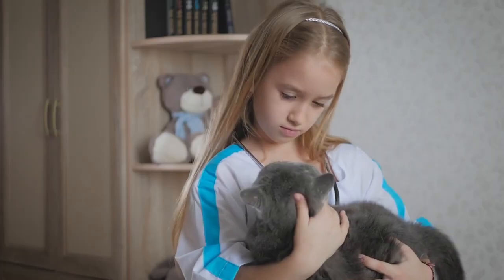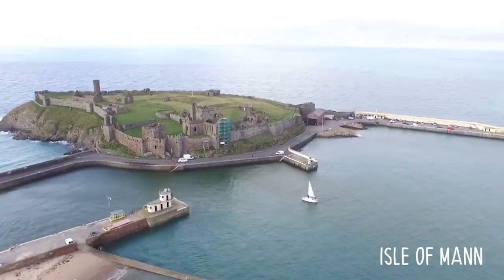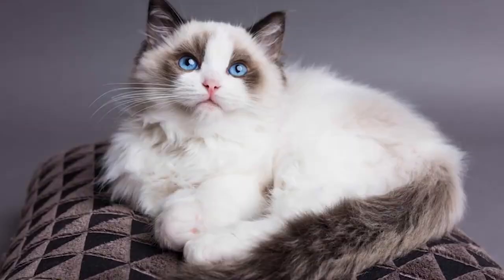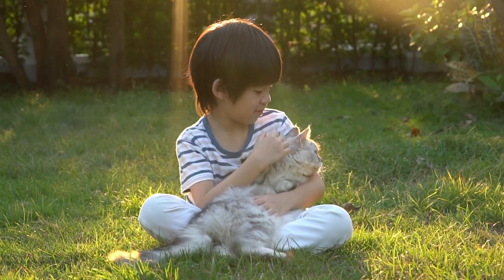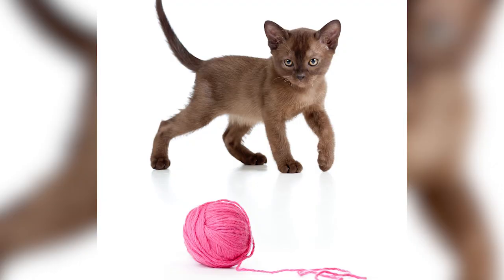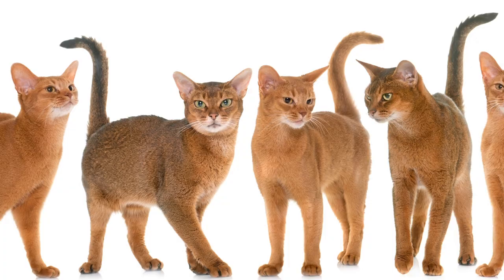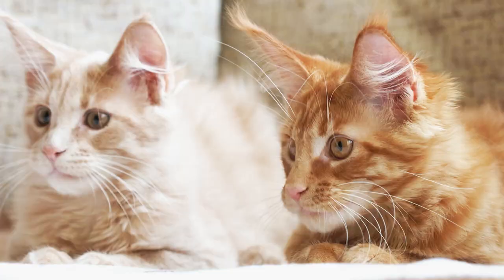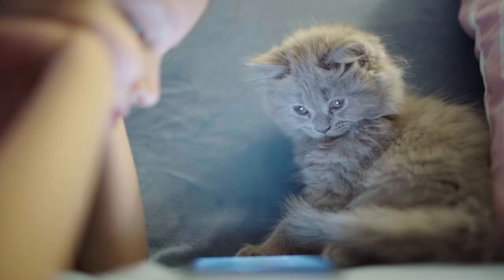🐱🧒🏻Top 10 Best Cat Breeds For Kids | Furry Feline Facts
When we have kids around the house, choosing which cat to take in becomes a lot harder, like ten times harder.
Especially when the cat is going to be our kid’s personal pet, tons of things have to be considered. So, to make it easier for you, we made a list of the Top 10 best cat breeds for kids and the most child friendly Cats and why you should look unto them.
I'm sure you will find the ideal cat for your family 😻

More Furry Feline Facts Videos 😻

We really love the support that you all bring to each and every video and to our channel ❤️